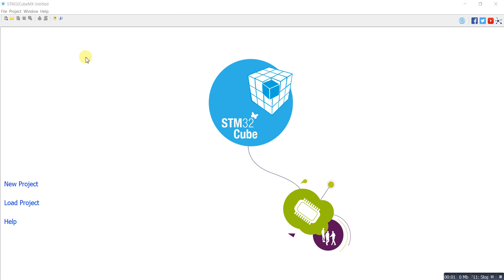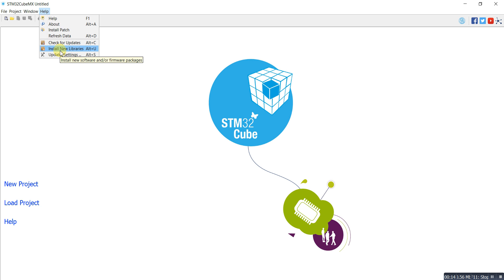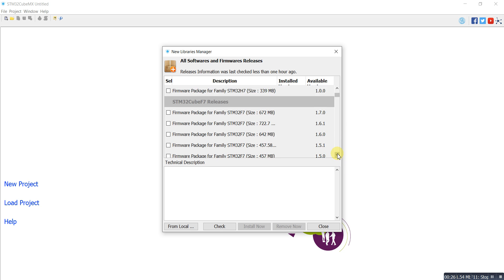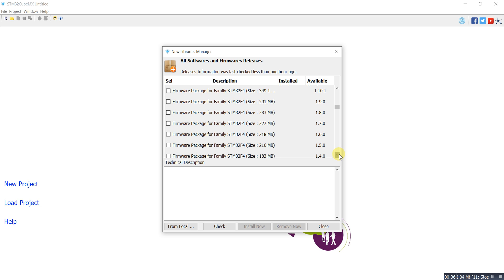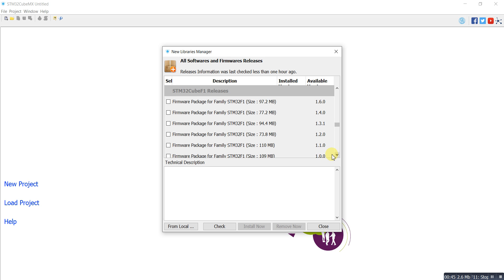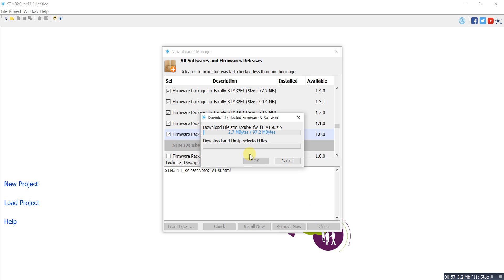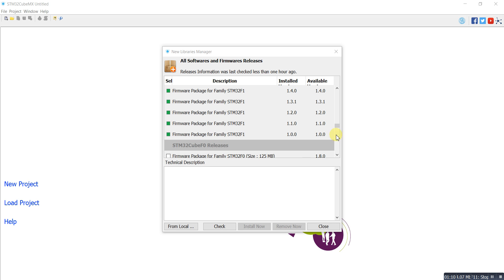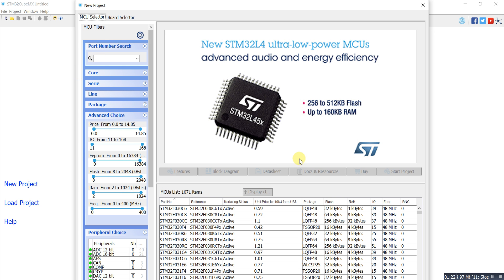STM32CubeMX install and update firmware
ST micro controllers are programmed directly by using STM32CubeMx IDE which is generate library for our project. then it will used in Keil IDE or IAR workbench for further programming. for example, STM32F1, STM32F0,STM32F2, STM32F3, or STM32.
here Vedio shows how to install firmware for requirement of the project according to controller.
Mikroprocesory ST jsou naprogramovány přímo pomocí IDE STM32CubeMx, což je generátor knihovny pro náš projekt. Pak bude použito v Keil IDE nebo IAR workbench pro další programování. Například STM32F1, STM32F0, STM32F2, STM32F3 nebo STM32.
Zde Vedio ukazuje, jak nainstalovat firmware pro požadavek projektu podle regulátoru.
Les microcontrôleurs ST sont programmés directement en utilisant l'IDE STM32CubeMx qui génère une bibliothèque pour notre projet. Alors il sera utilisé dans Keil IDE ou IAR workbench pour une programmation supplémentaire. Par exemple, STM32F1, STM32F0, STM32F2, STM32F3 ou STM32.
Ici Vedio montre comment installer le firmware pour l'exigence du projet selon le contrôleur.
ST-Mikrocontroller werden direkt mit STM32CubeMx IDE programmiert, die für unser Projekt eine Bibliothek generiert. Dann wird es in der Keil IDE oder IAR Workbench für die weitere Programmierung verwendet. Z. B. STM32F1, STM32F0, STM32F2, STM32F3 oder STM32.
Hier zeigt Vedio, wie man Firmware für die Anforderung des Projekts nach Controller installiert.
I micro controllori ST vengono programmati direttamente utilizzando STM32CubeMx IDE che genera la libreria per il nostro progetto. Allora verrà utilizzato in Keil IDE o IAR workbench per ulteriore programmazione. Ad esempio, STM32F1, STM32F0, STM32F2, STM32F3 o STM32.
Qui vedio mostra come installare firmware per il requisito del progetto in base al controller.
Микроконтроллеры ST запрограммированы непосредственно с помощью STM32CubeMx IDE, которая генерирует библиотеку для нашего проекта. То он будет использоваться в Keil IDE или IAR workbench для дальнейшего программирования. Например, STM32F1, STM32F0, STM32F2, STM32F3 или STM32.
Здесь Vedio показывает, как установить прошивку для требования проекта в соответствии с контроллером.
ST mikrokontroller programmeras direkt med STM32CubeMx IDE som genererar bibliotek för vårt projekt. Då kommer den att användas i Keil IDE eller IAR arbetsbänk för vidare programmering. Till exempel STM32F1, STM32F0, STM32F2, STM32F3 eller STM32.
Här Vedio visar hur man installerar firmware för krav på projektet enligt controller.
Los microcontroladores ST se programan directamente mediante el uso de STM32CubeMx IDE que genera la biblioteca para nuestro proyecto. Entonces se utilizará en Keil IDE o IAR workbench para una mayor programación. Por ejemplo, STM32F1, STM32F0, STM32F2, STM32F3 o STM32.
Aquí Vedio muestra cómo instalar el firmware para el requisito del proyecto de acuerdo con el controlador.